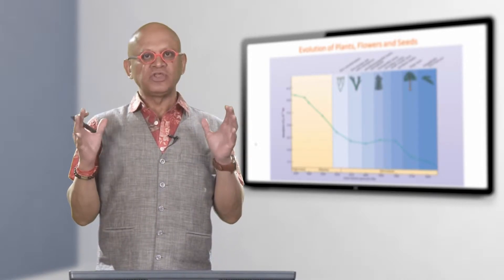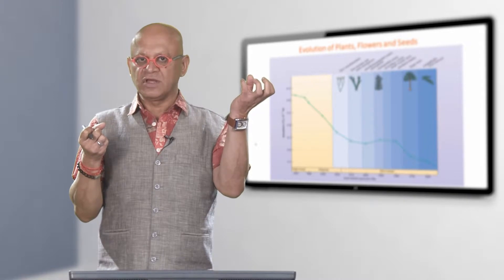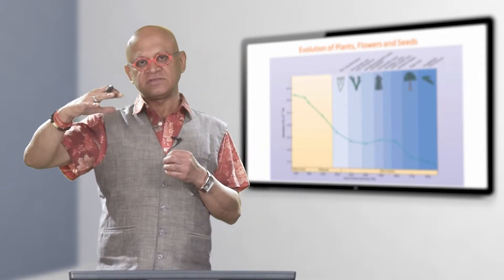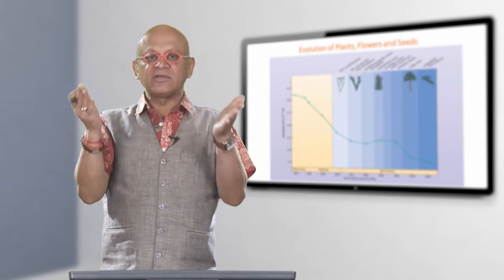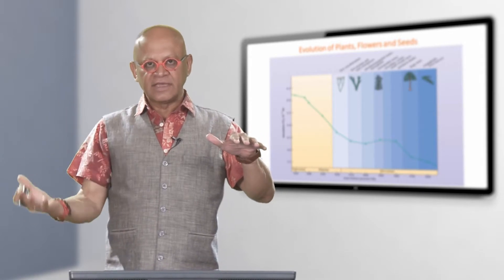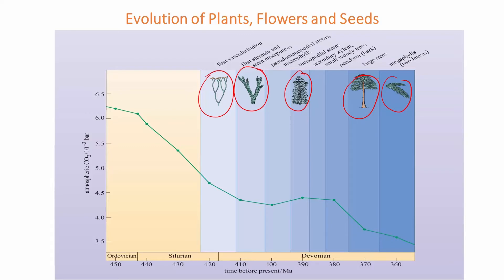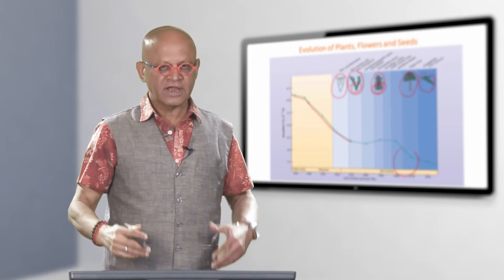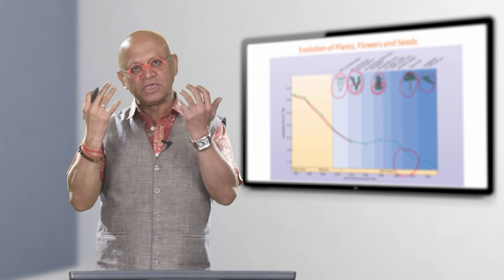Evolution of Plants, Flowers and Seeds | Prof Raghu Murtugudde